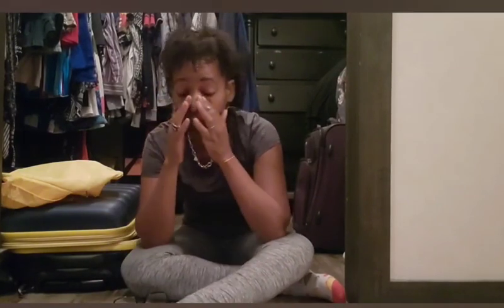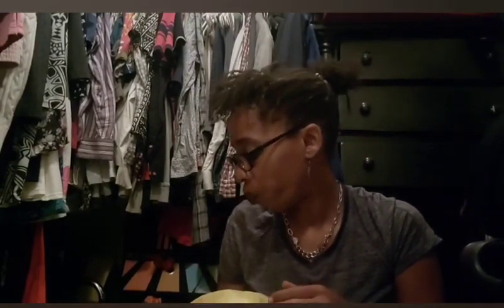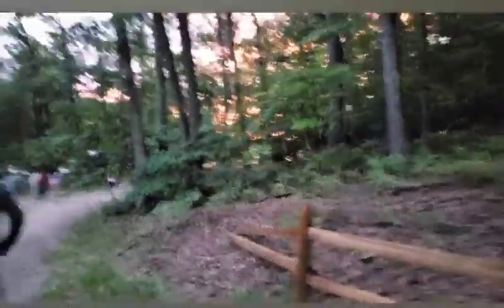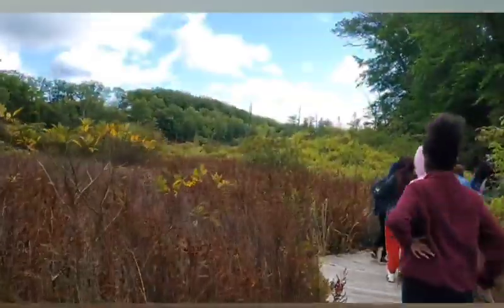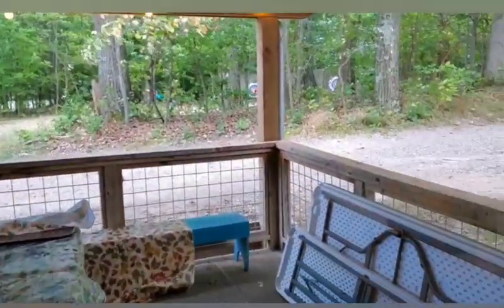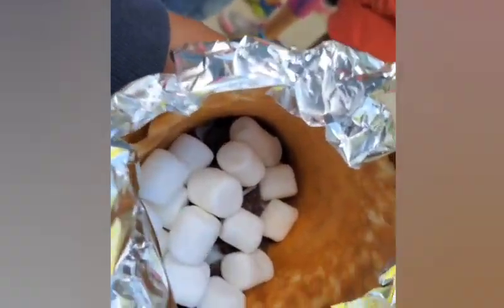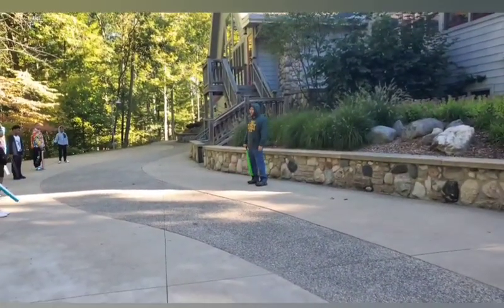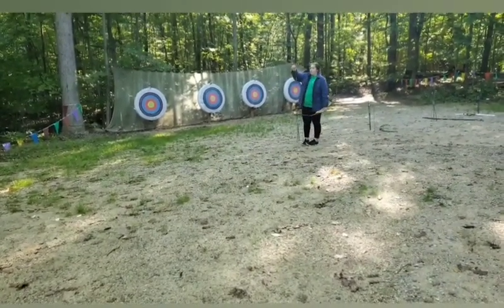Week in the life || 6th grade teacher || come to camp with us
Come to camp with us. Week in the life❤️ I took my 6th graders to camp for 3 days and 2 nights. We did things like enjoying nature, archery, and kayaking. They had a great time. I hope it's something the students will always remember! They learn different leadership skills and have a bit of fun in the process. I hope you enjoy the video!
All links mentioned are listed below.

Packing cubes:

Great tutorial:
Creating rules with responsive classroom

**About me**
I am a mother of 4 and an educator in my 8th year of teaching. I have a very colorful background, as you can see on my channel.  I live life to the fullest.

Musician: Jeff Kaale

Musician: Jeff Kaale

Musician: @iksonmusic